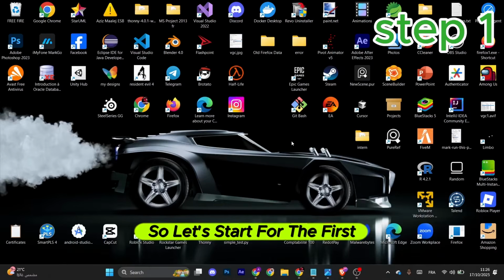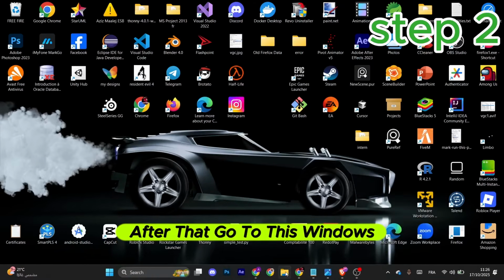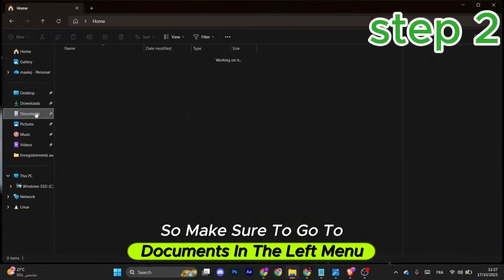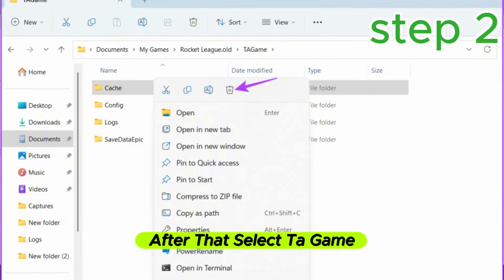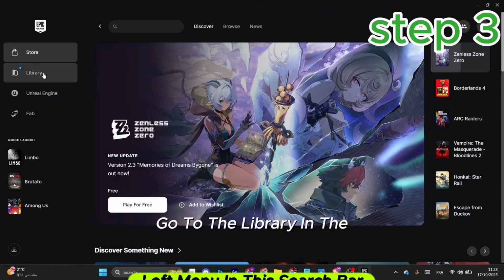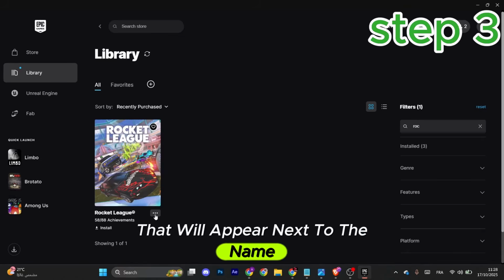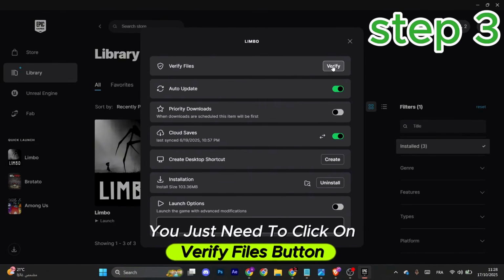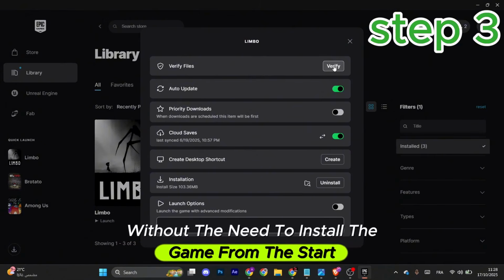How to Fix Rocket League Save Data Corrupted (2025 Guide)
Is your Rocket League save data corrupted or not loading properly? ⚠️ Don’t worry — in this 2025 guide, I’ll show you how to fix corrupted Rocket League save files and restore your progress safely on PC or console.

✅ You’ll Learn:

How to delete and repair corrupted Rocket League save files

Restore backup saves from Steam or Epic Games Cloud

Fix sync issues with Epic or Steam Cloud Save

Prevent future save corruption with proper settings

🕹️ Works For:
PC (Steam / Epic Games)
PlayStation / Xbox